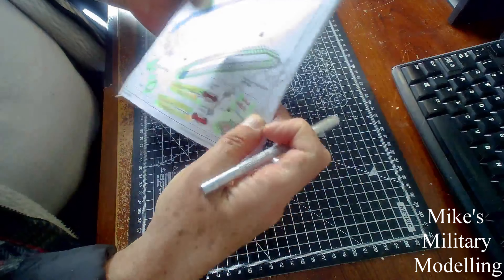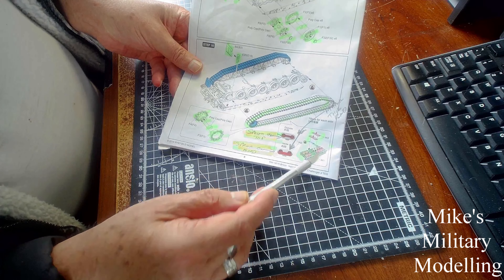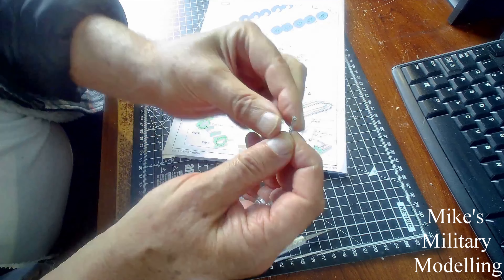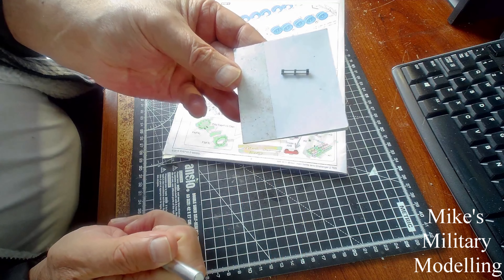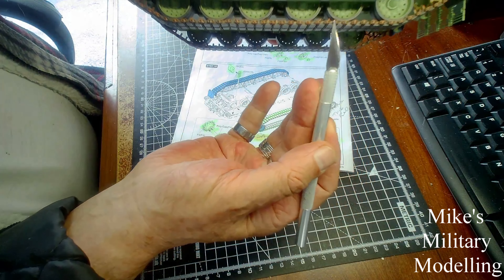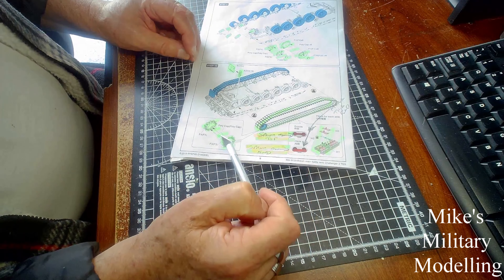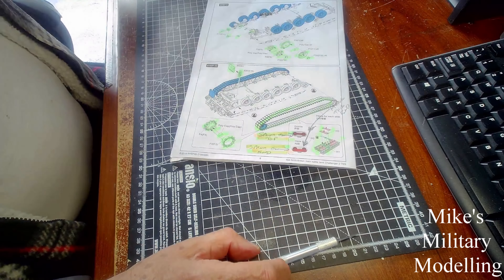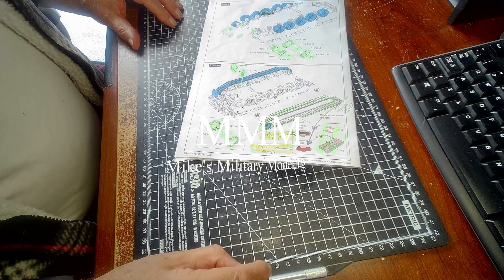Challenger 2 Megatron TES British MBT (Part 2 The tracks)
Hello this is the second part of the Challenger 2 TES British Main Battle Tank from Ryfield Models build. In this video I look at the tracks assembly and is mainly photographs.
Thankfully the sound quality is much better on this video.
Any comments or questions (good or bad) please leave them below.
Cheers Mike.